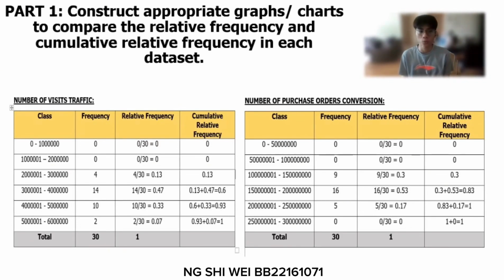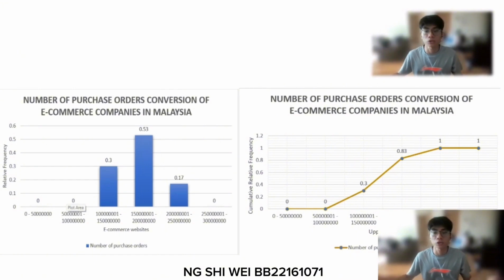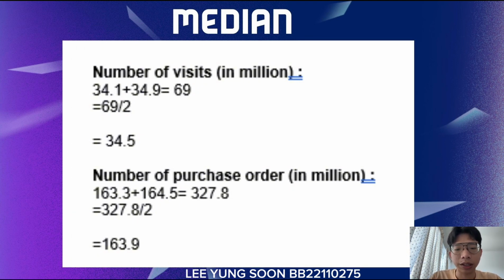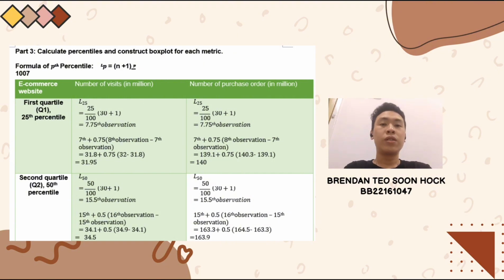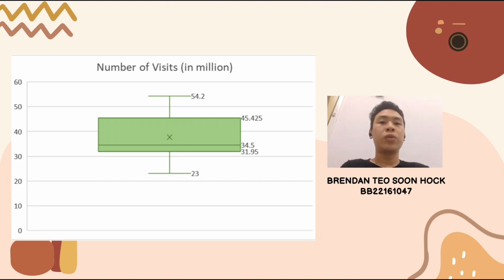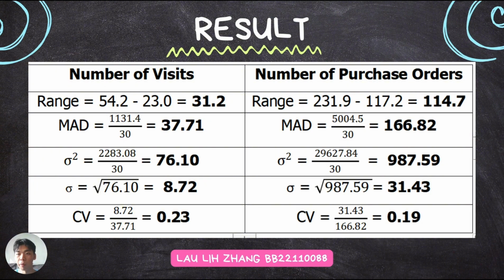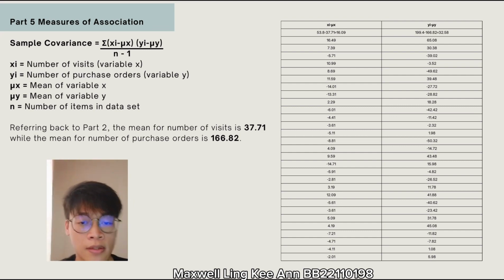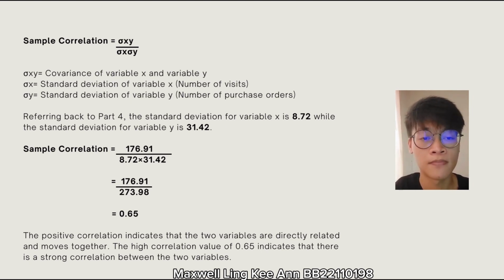BT23303 Data Analytics and Business Intelligence Group Assignment 1 section 2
This video is only for the educational purposes of Universiti Malaysia Sabah (UMS).